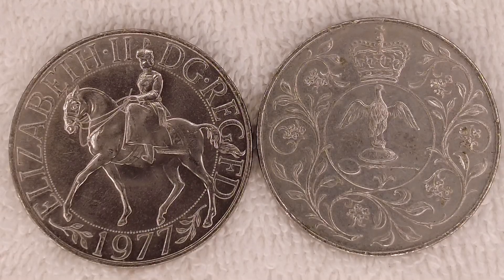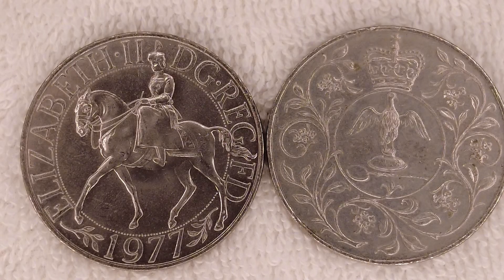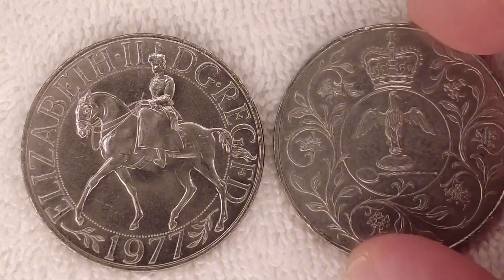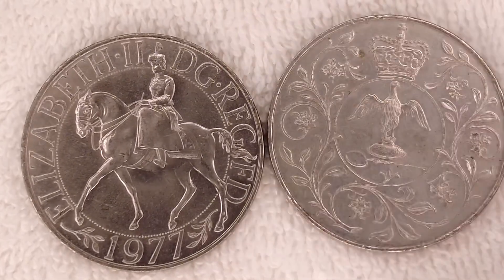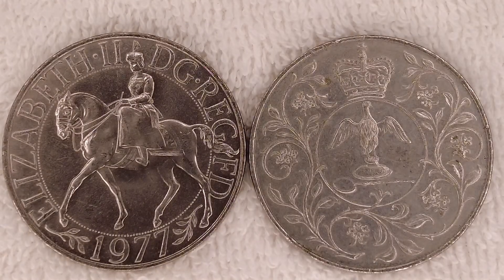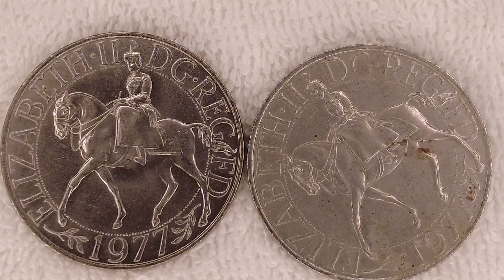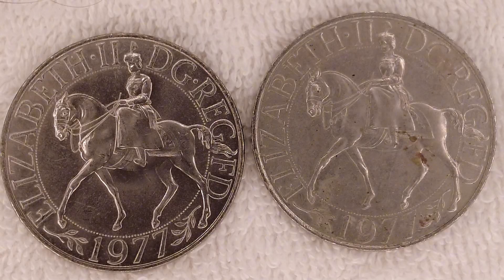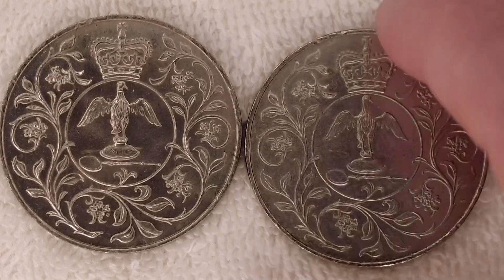Review: 1977 Elizabeth II Jubilee Crown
Review of the 1977 Elizabeth II Jubilee Crown